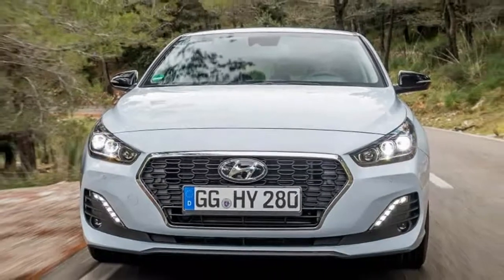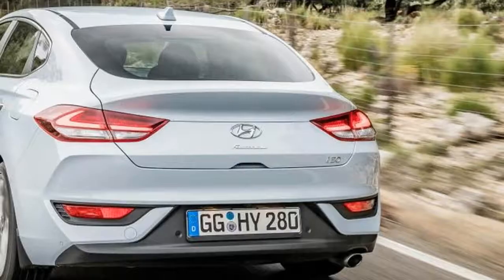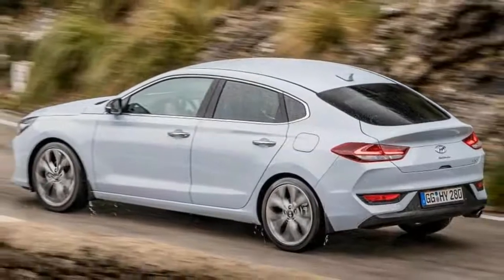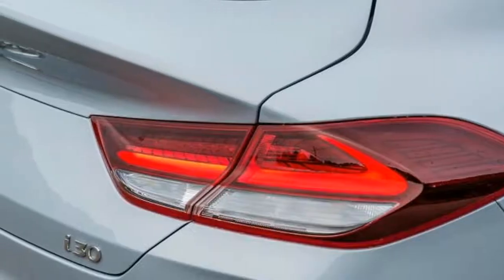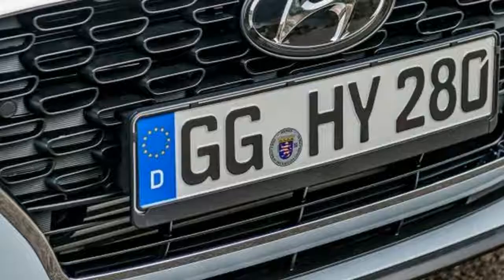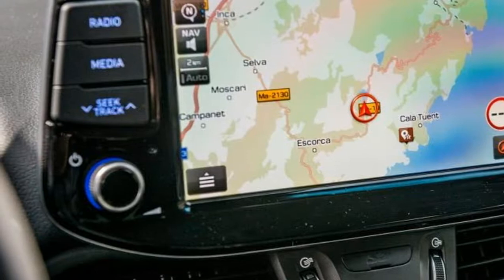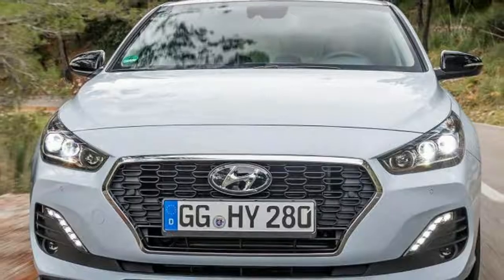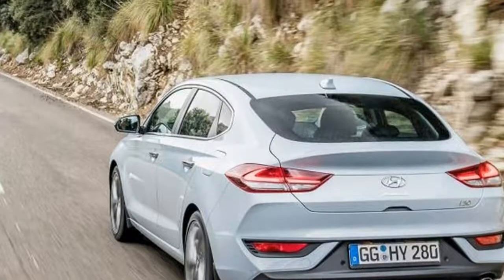HOT NEWS !!! New Hyundai i30 Fastback 2018 Review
New Hyundai i30 Fastback 2018 review

We drive the Hyundai i30 Fastback to see if the new five-door coupe is worth the money

Verdict.
A strangely good looking new take on the i30 hatchback, but not a car that will rewrite any dynamic rules any time soon. Styling tweaks are impressive, however, and no one could argue with the specification, quality, value or packaging of the i30 Fastback. Ultimately, however, the five door coupe remains an anomaly, despite what Hyundai might want us to believe.
Five-door coupes don’t tend to appeal to vast audiences in the UK. Some would say for good reason, as they seem provide the answer to a question that no-one is terribly interested in asking. But Hyundai believes it has come up with a fresh take on the genre with this; the new i30 Fastback.

It’s based unashamedly on the i30 hatchback, and this particular version is powered by Hyundai’s 1.4-litre, four-cylinder turbo petrol engine with 138bhp and 242Nm. There will also be a cheaper 1.0-litre three-cylinder model with 118bhp and 171Nm, and in the fullness of time these two will be joined by a 1.6-litre diesel.